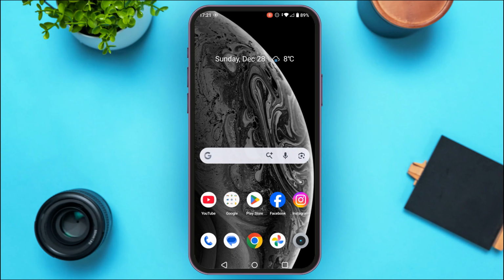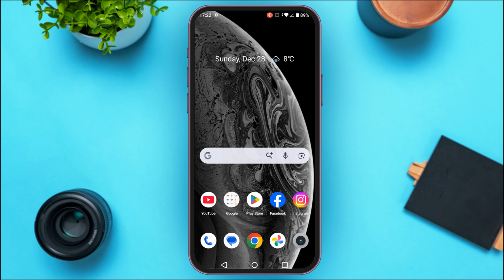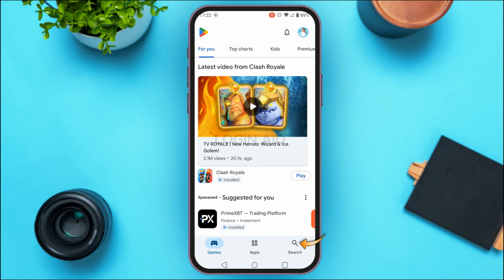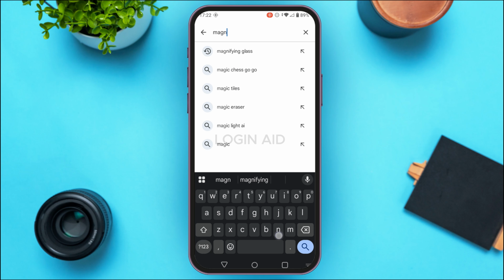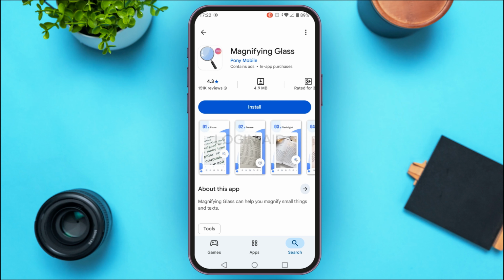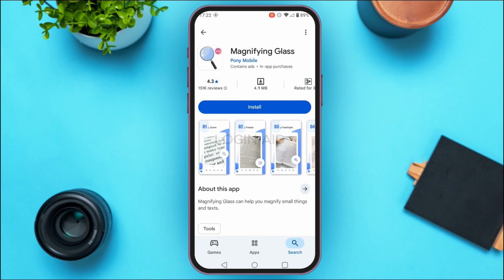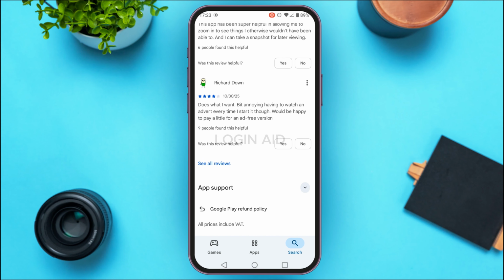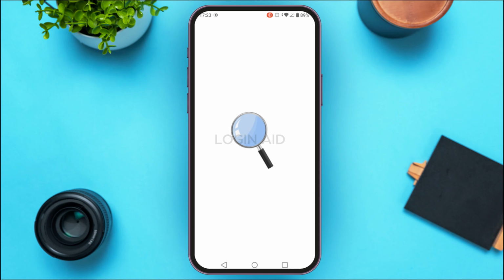How To Install Magnifying Glass App | Download Magnifying Glass On Mobile 2026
This tutorial explains how to download and install magnifier apps on Android and iPhone devices. Learn how to choose the best magnifying app, enable camera access, use zoom and light features, and troubleshoot installation issues.